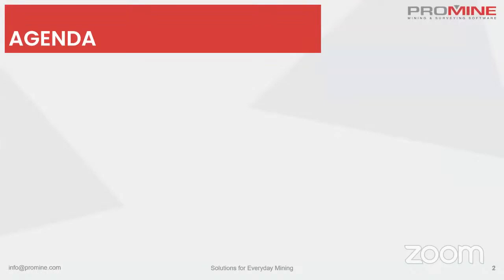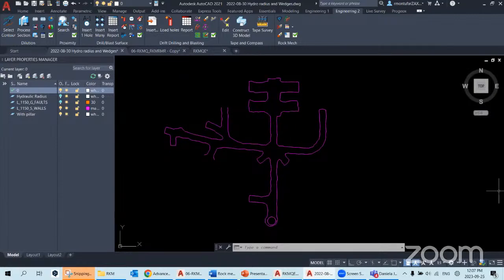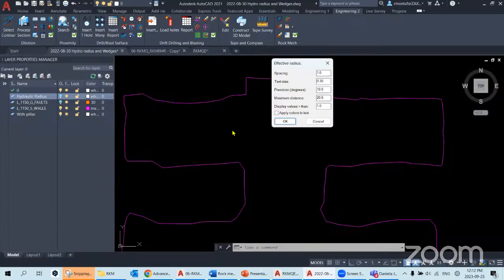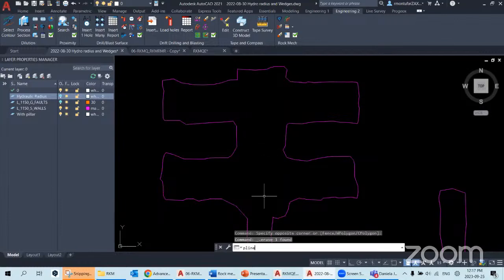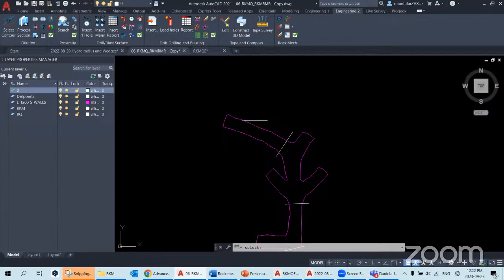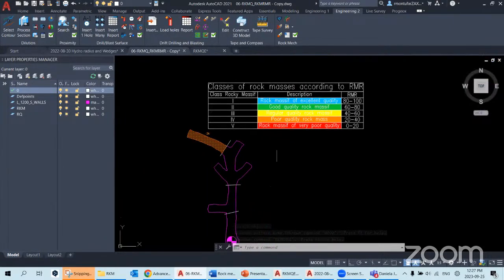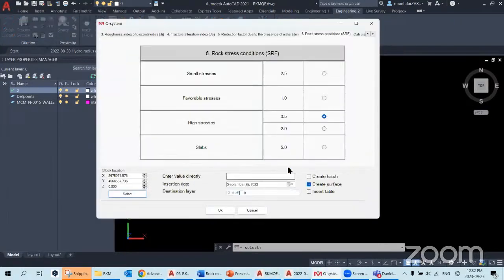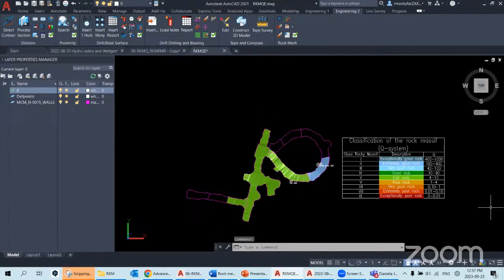English Webinar - Rock Mechanics